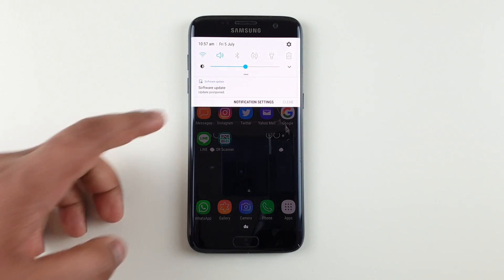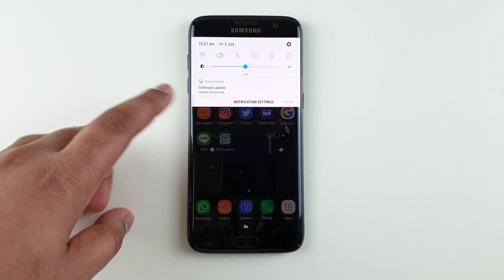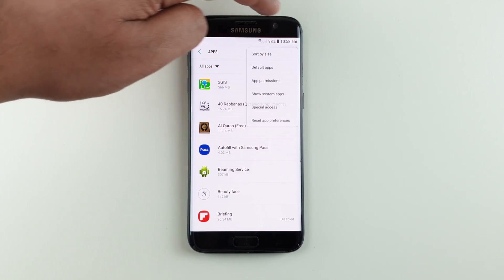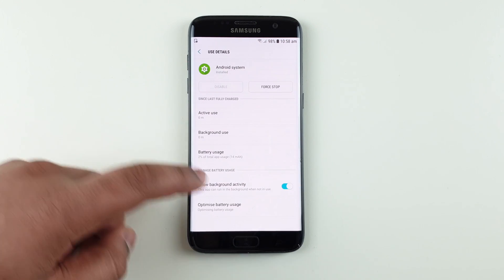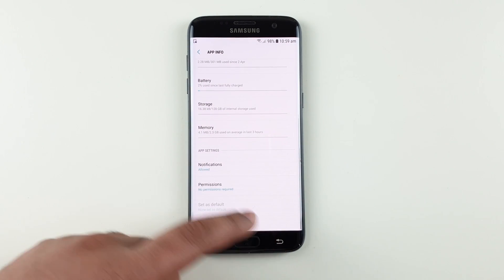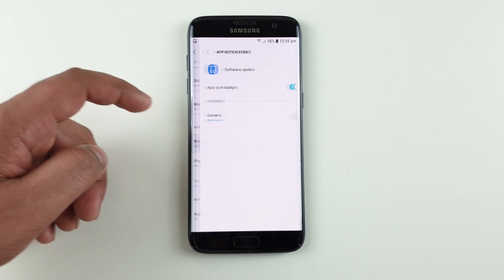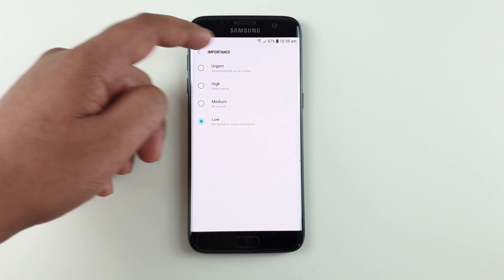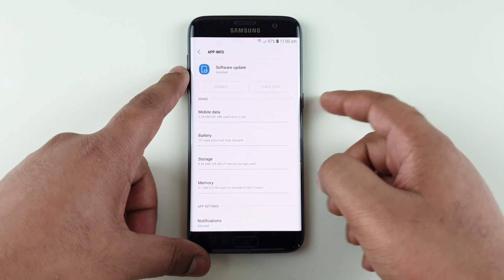HOW TO STOP FORCED OTA UPDATE NOTIFICATION FROM SAMSUNG ONE UI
This method will show you how to finally stop the annoying pop up notification of updating to latest Android OS like Android Pie aka Samsung One UI.

200 Videos Playlist of Samsung Galaxy S8 and S9

Supported Devices:
Samsung Galaxy S6, Galaxy S7 Edge, Galaxy S8, Galaxy S9, Galaxy S10. Galaxy Note 5, Note 8, Note 9, Note 10.